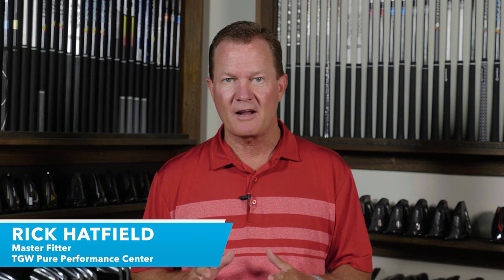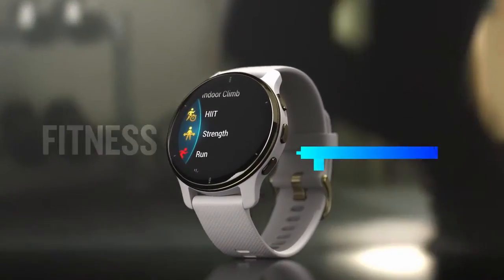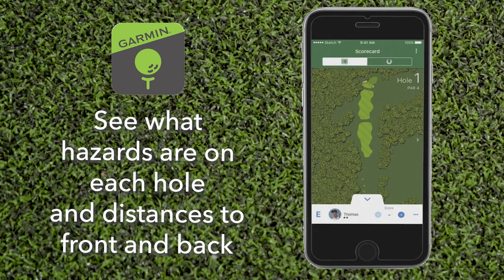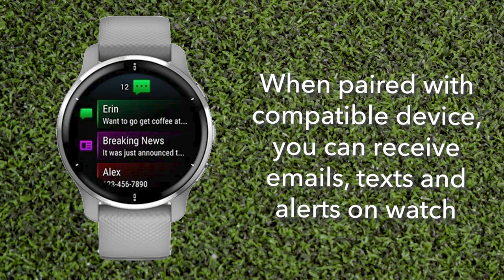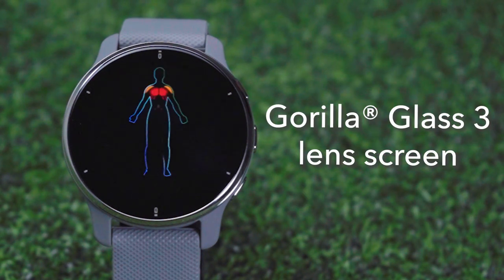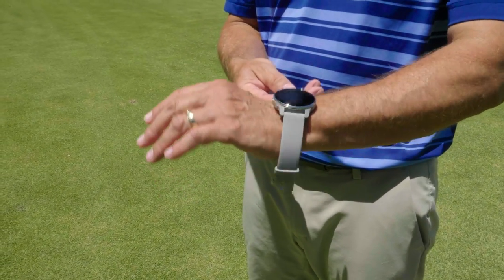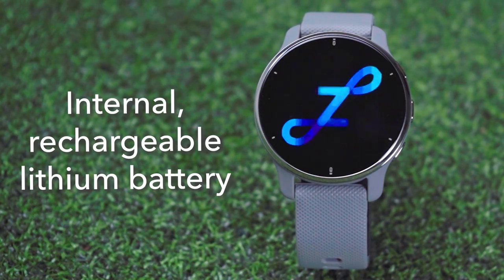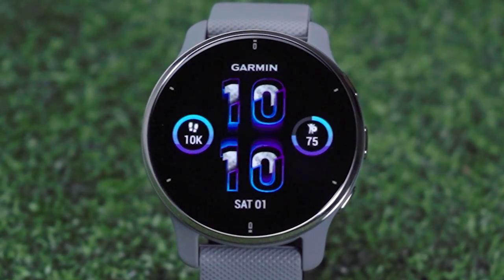Garmin Venu 2 Plus Golf GPS Watch Review by TGW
Not only is the Garmin Venu 2 Plus GPS watch wearable everywhere you need to be, but it is also an excellent companion on the golf course. TGW gives you an inside look at everything this watch can do you from everyday wear to every round on the course.